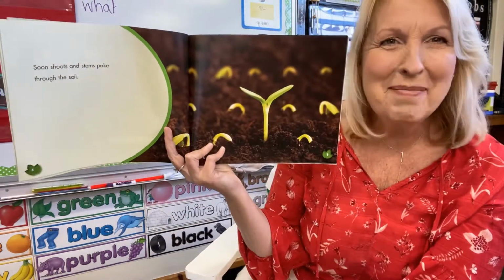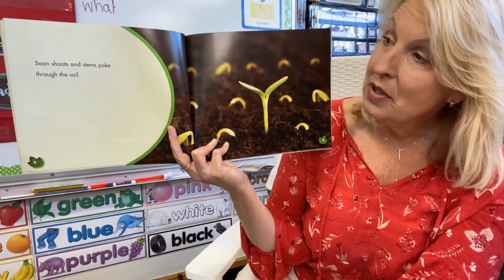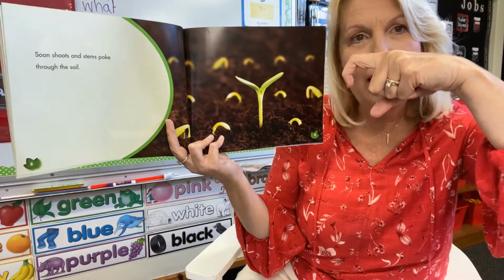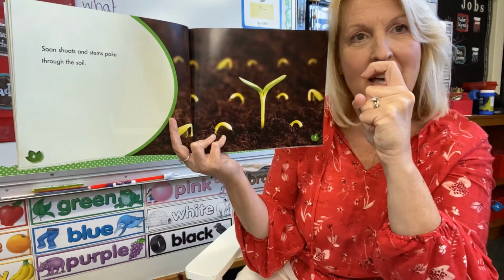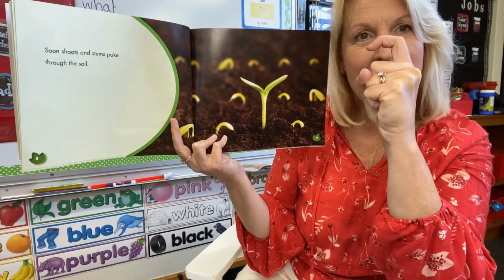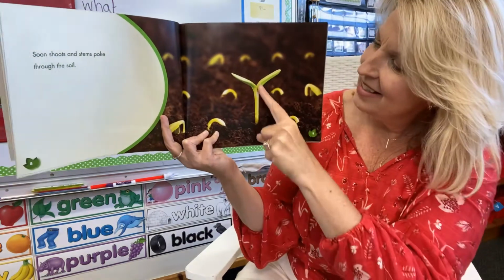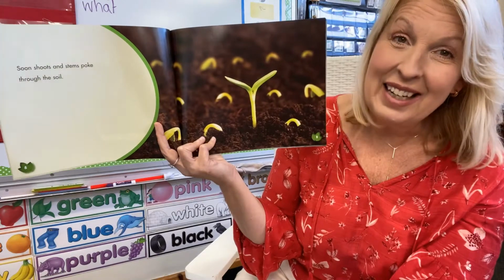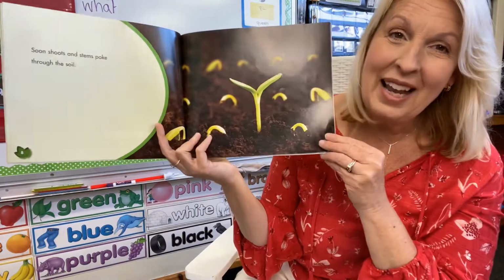Plants in Spring by Martha Rustad, Gail Saunders-Smith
Learn what helps seeds you grow! Non-fiction